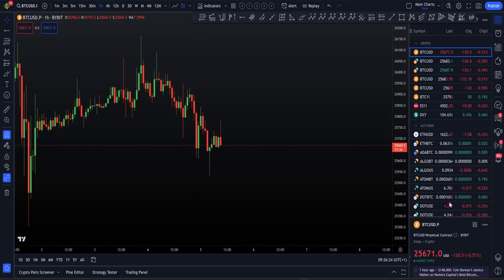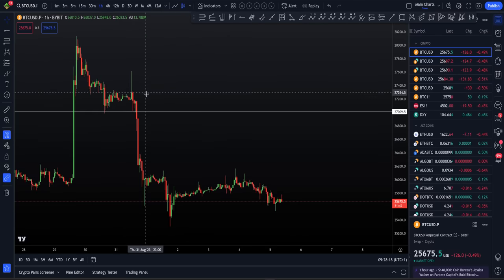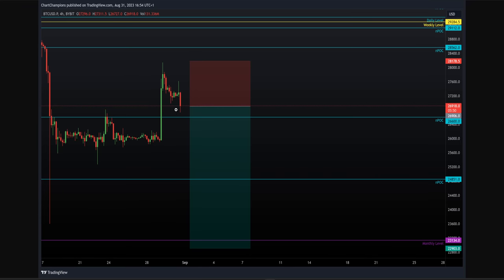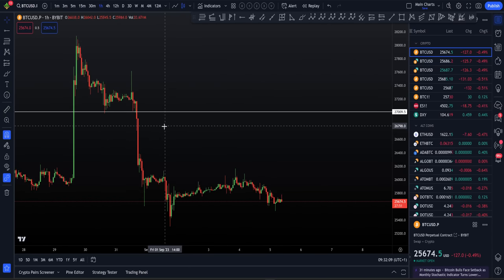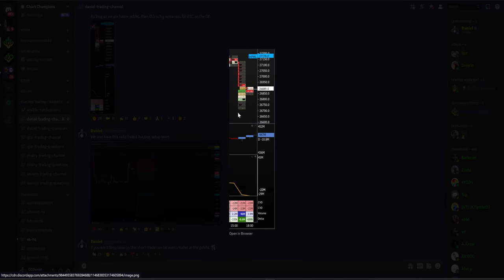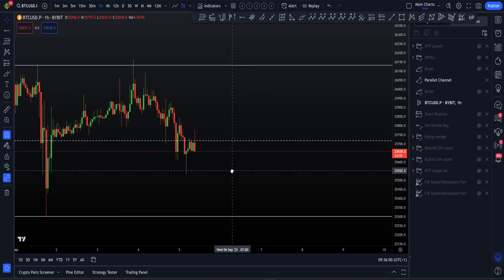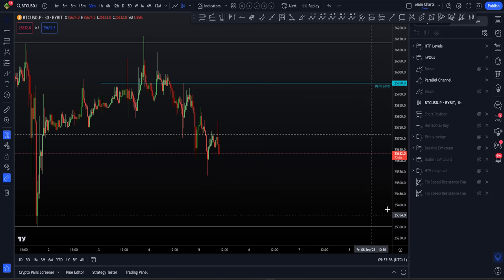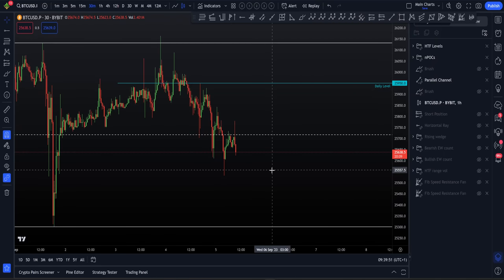Lower prices might come on BTC! [Short trade targets]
BTC Bitcoin Technical Analysis I tell you why I'm shorting Bitcoin and expecting lower prices to come. There are 2 long trade opportunities, but I do remain HTF bearish. -- Learn to trade and follow our updates now -- Our favourite Crypto exchange CCPool team sign up via that affiliate partner link NEW $30,000 TRADING BONUS, 20% fee discord and VIP account!